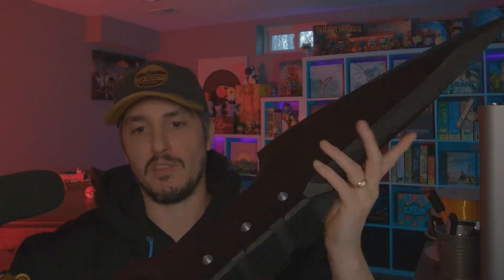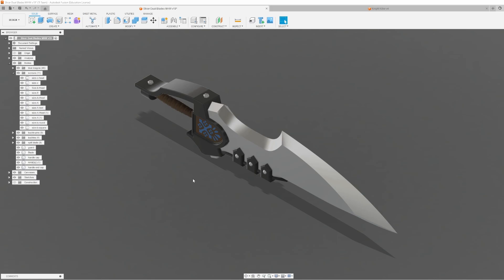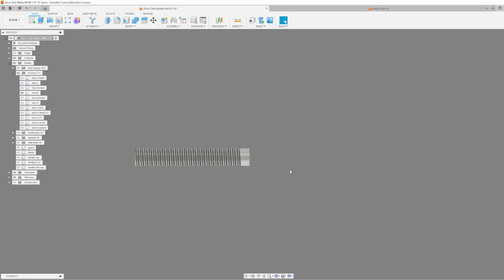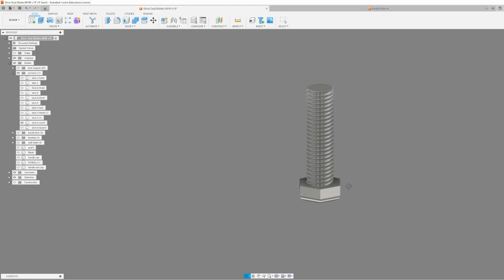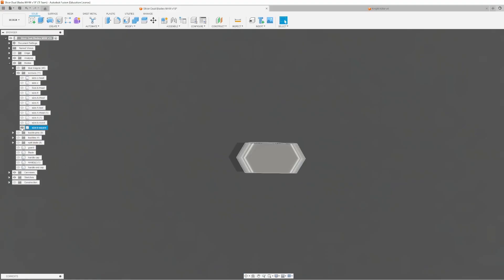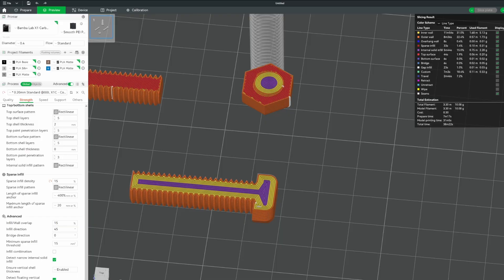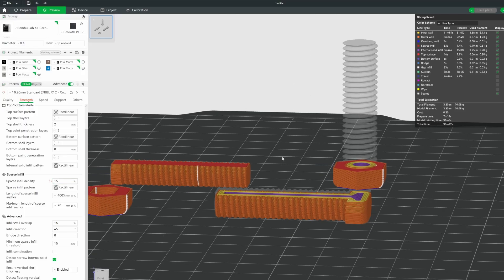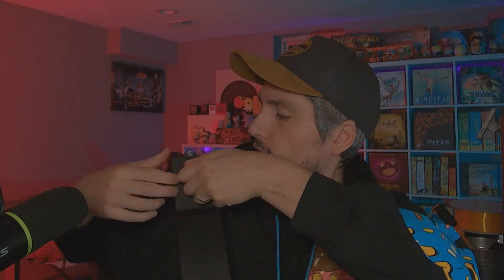The Best Way to 3D Print Screws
3D Printing screws always sounds super simple, just make some threads and hit print.. not quite!

Learn the best way to create 3D printed screws for your designs!

Check me out on maker world!

⏰ Timecodes ⏰
00:00 Intro
00:59 Fusion 360 Screw Design
03:12 Slicing The Scews
04:39 Strength Test